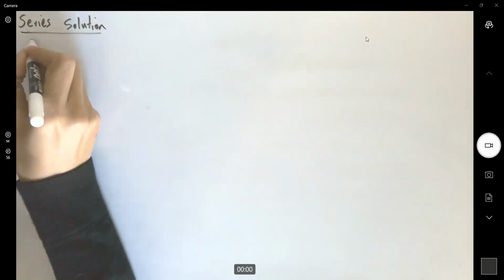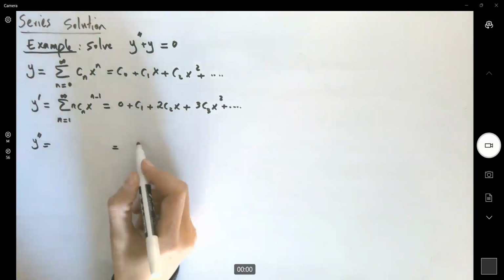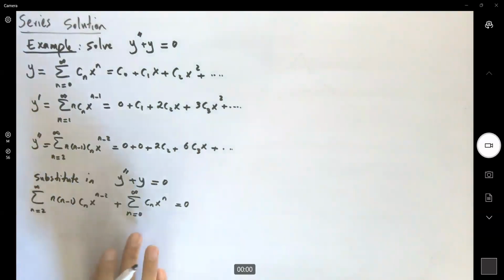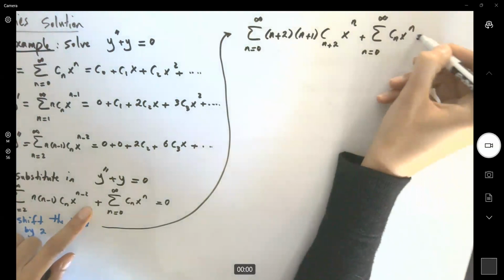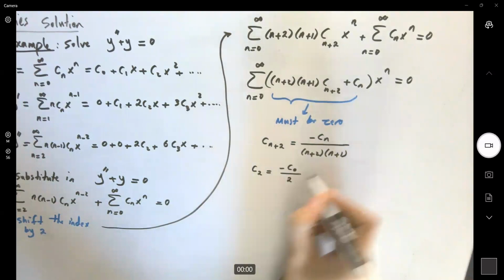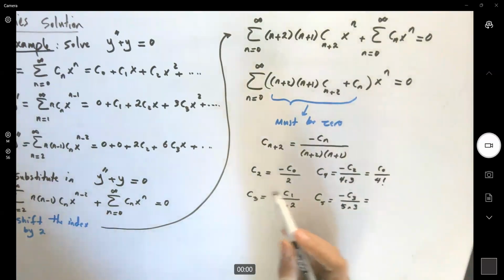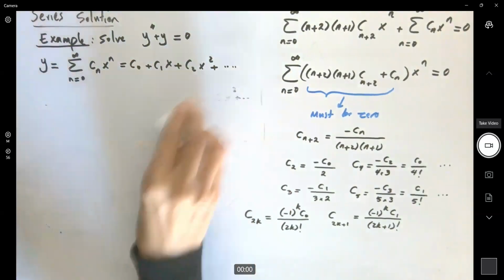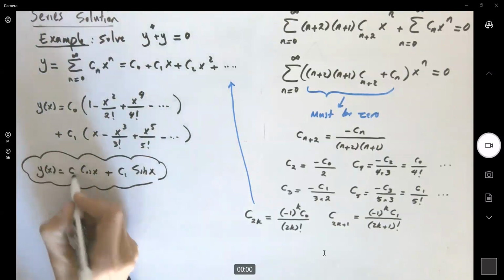Power Series Solution of y''+y=0 around Ordinary Point x=0